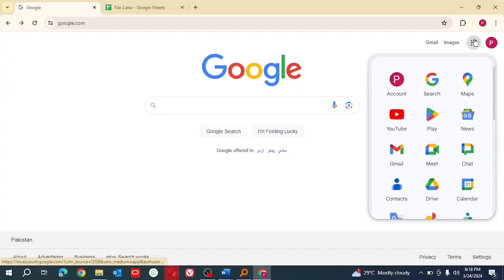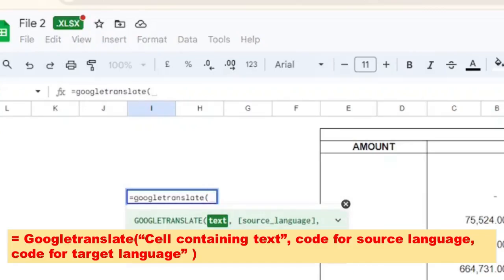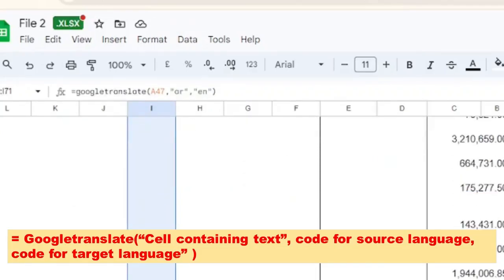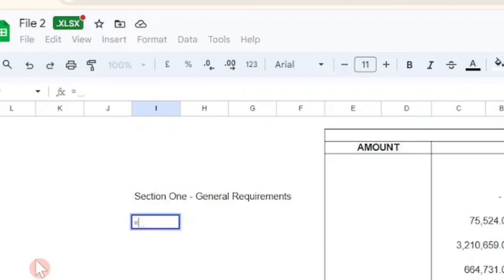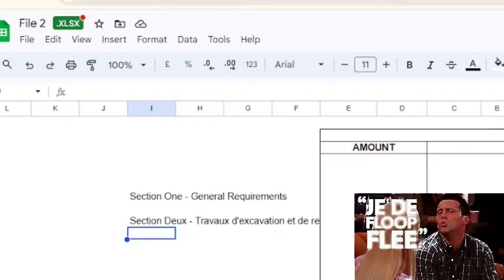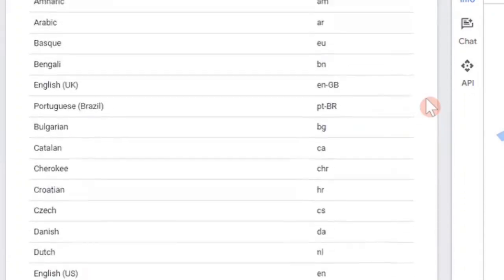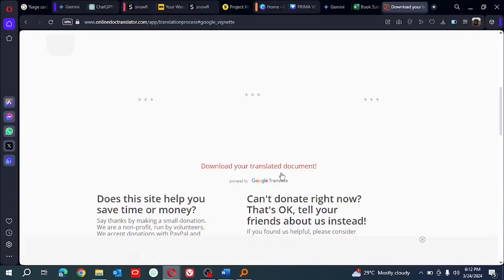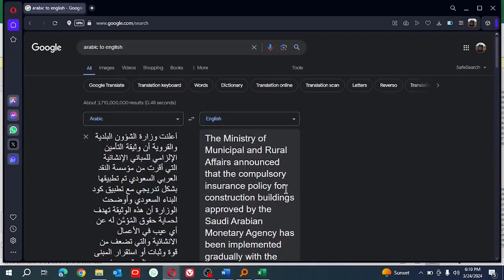TRANSLATE DATA FROM ANY LANGUAGE INTO ANY LANGUAGE FOR FREE } Work Smarter not Harder Tutorial #1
In today's video, we're tackling a common struggle faced by all employees and professionals alike: language barriers. In our global village, encountering data in different languages is inevitable. Translating big files can be a hustle. But fear not! We've got you covered with practical solutions and free tools of translation included in this tutorial.

Time Codes:

0:00 Intro
0:44 Contents of Video
1:21 Method 1: Translating large file for Free from any language to any language using Google Sheets
4:12 Google Language codes
4:33 Method 2: Online Free website to translate data
5:28 Method 3: Using Google Translate
5:53 Outro